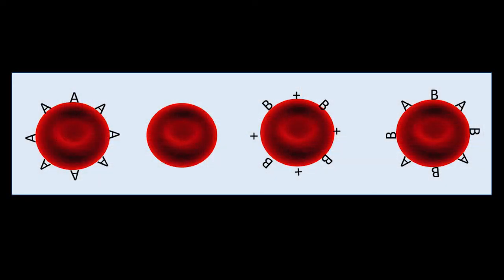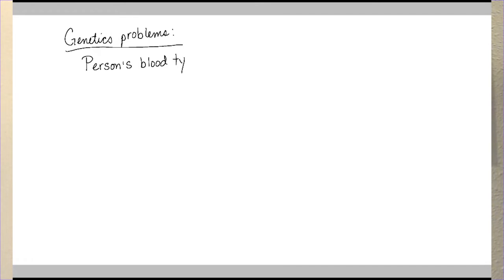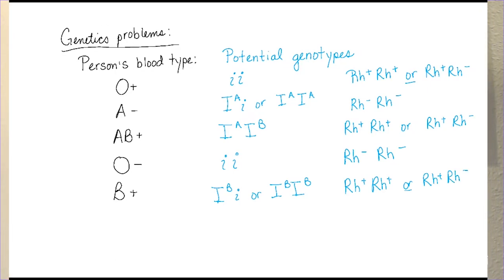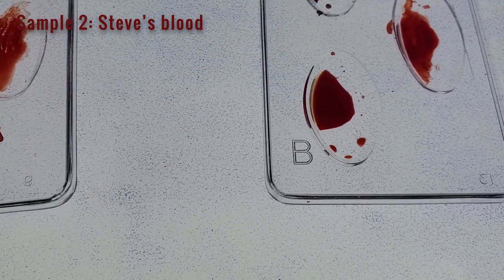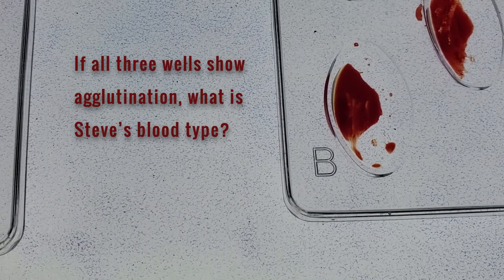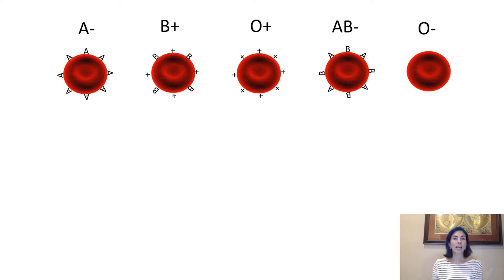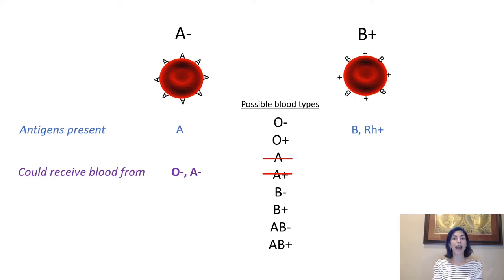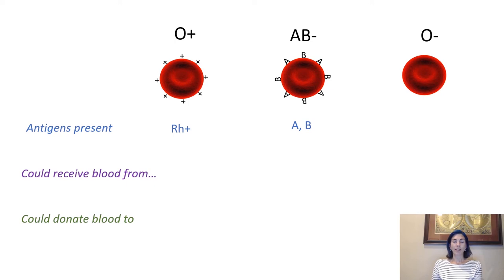Lab 16 Tutorial and Demo Actual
Produced for Human Physiology at Palomar College, this tutorial describes the principles of blood typing, how to determine appropriate donors and receptors for blood transfusions, and demonstrates blood typing via the agglutination reaction. The last few minutes discuss erythroblastosis fetalis.